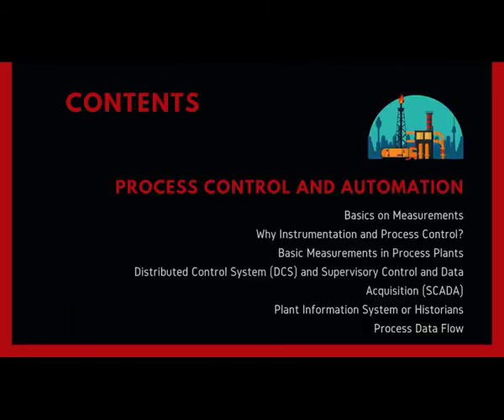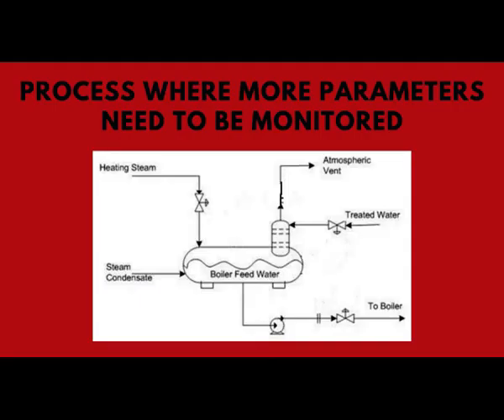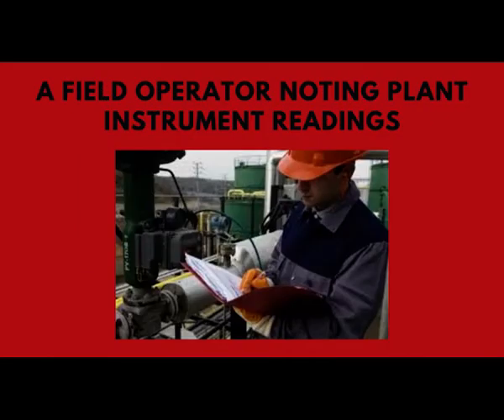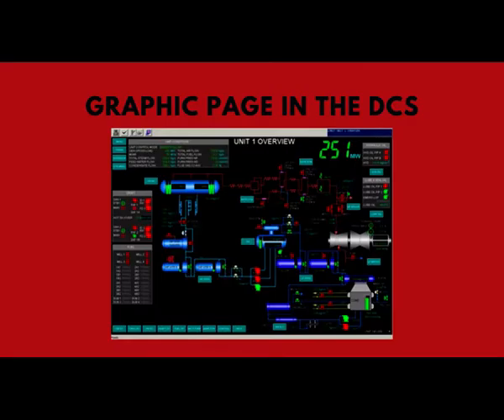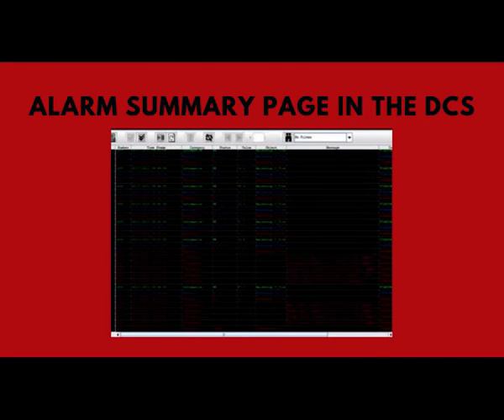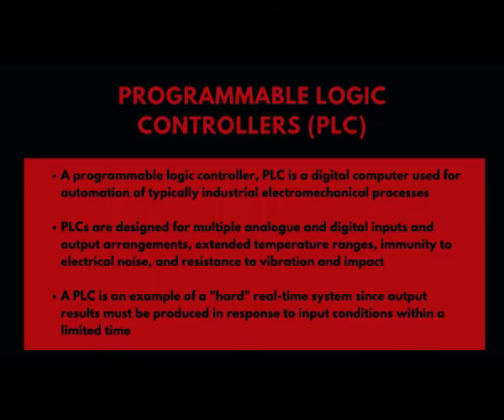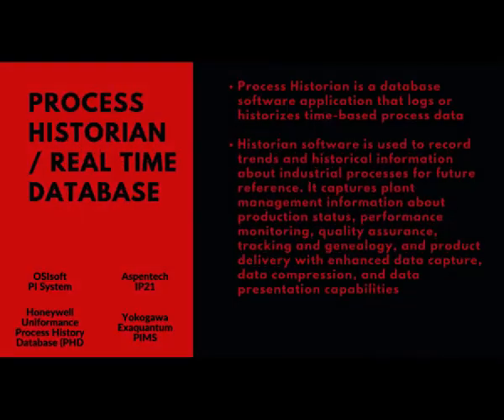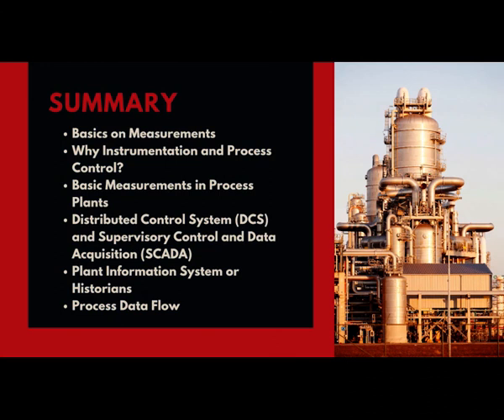Process Control and Automation - Part - 11